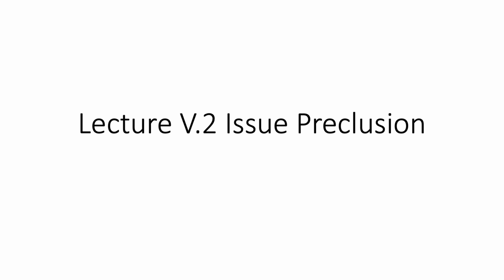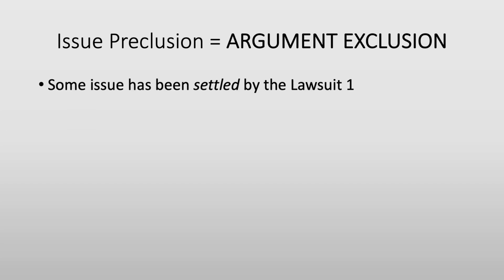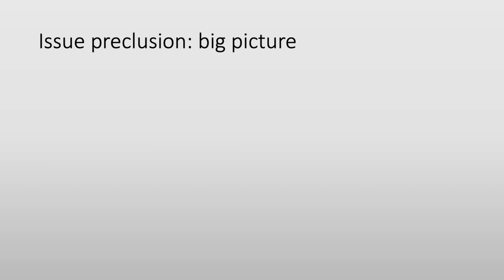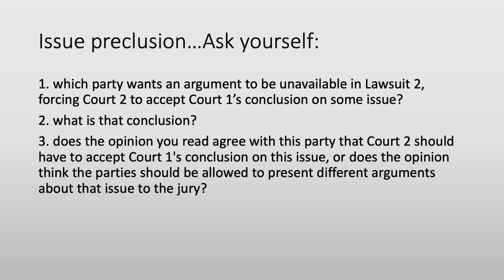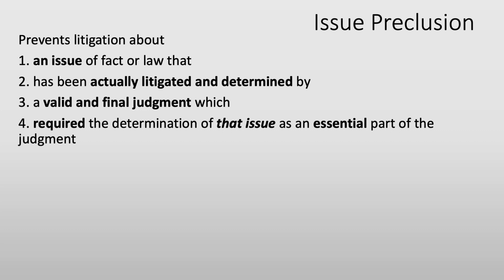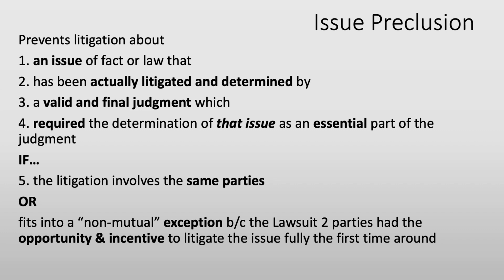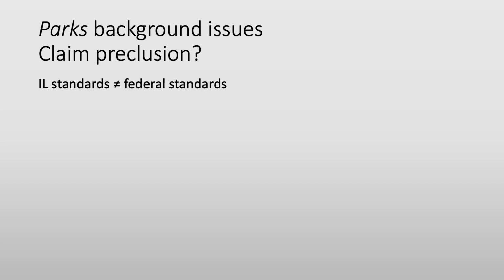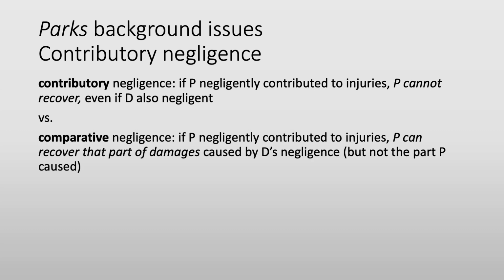V 2 issue preclusion